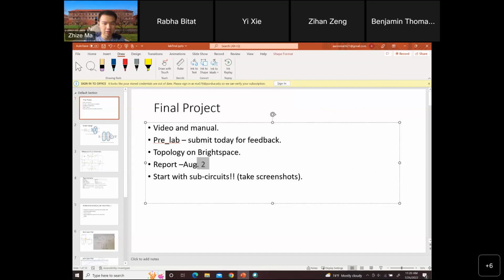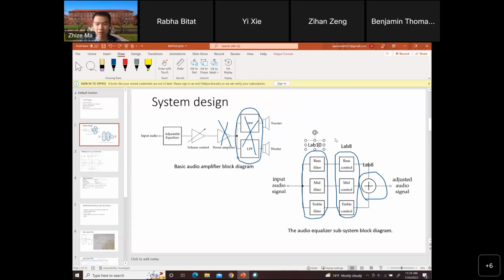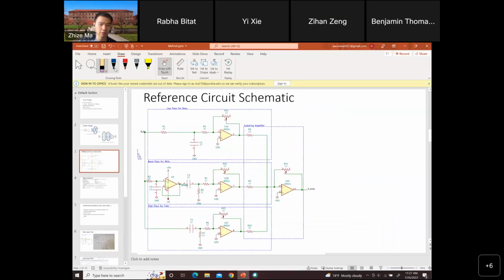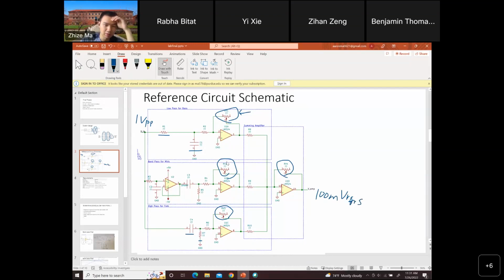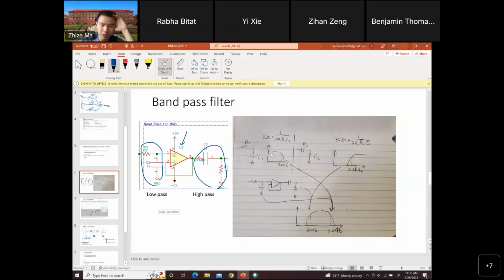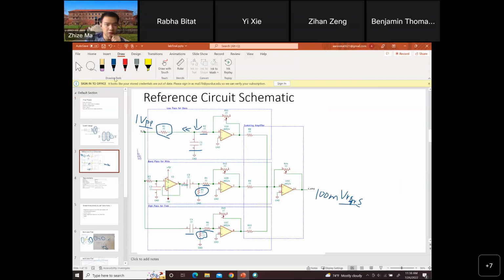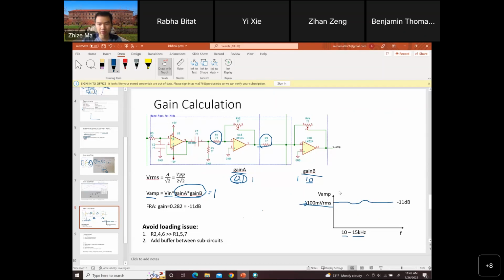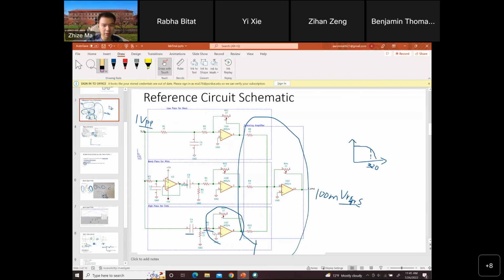Lab14 Final Project